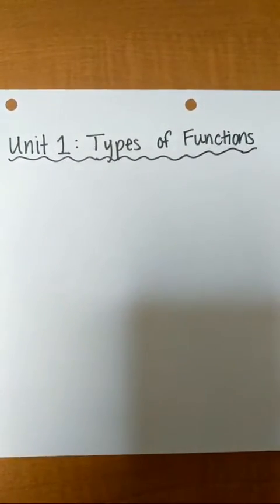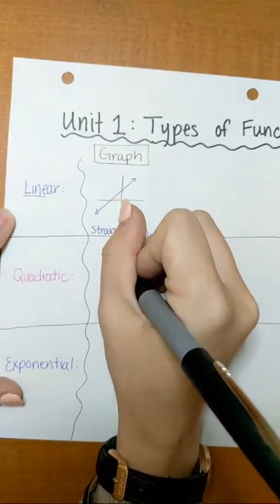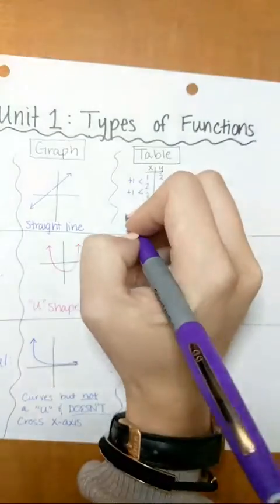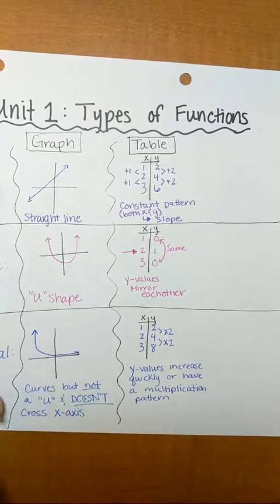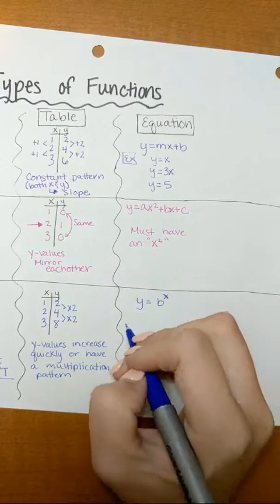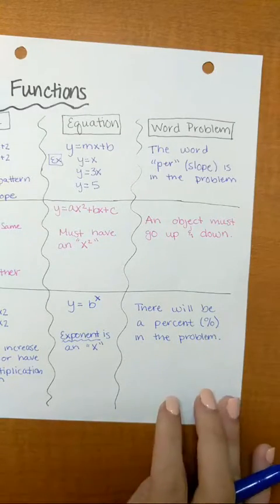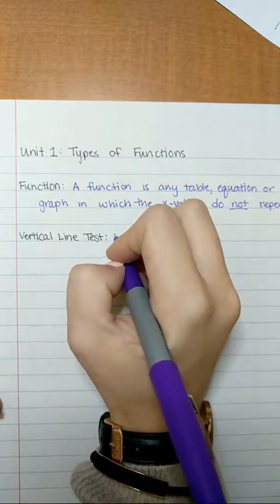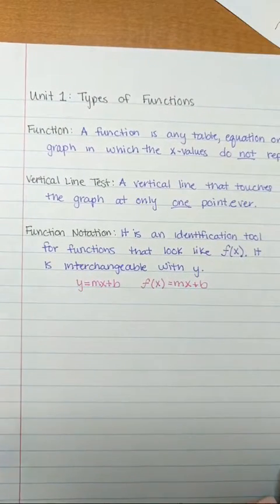Unit 1 - Types Of Functions Introduction